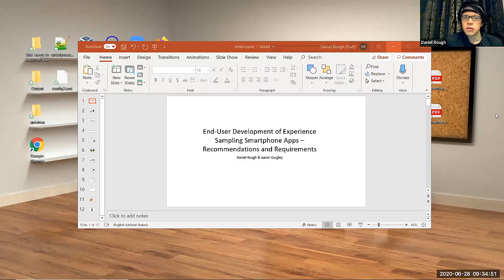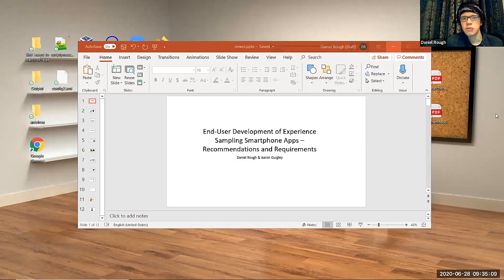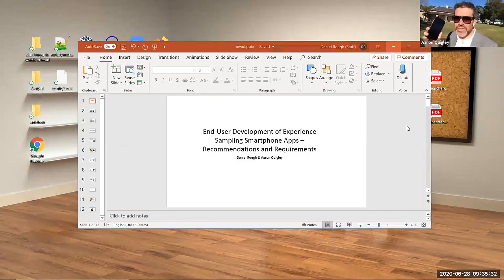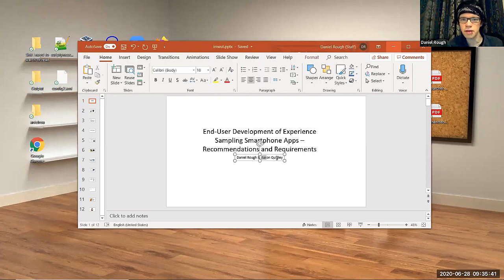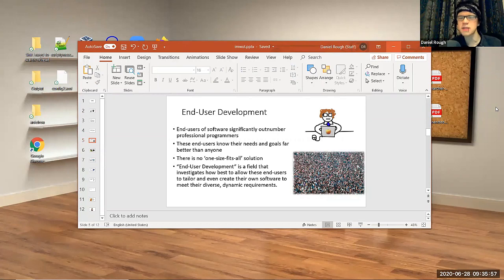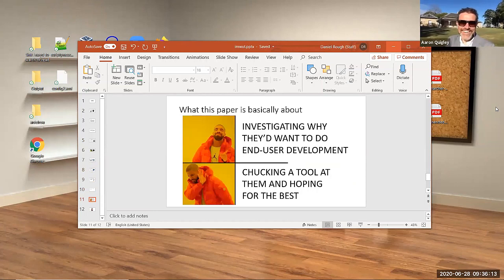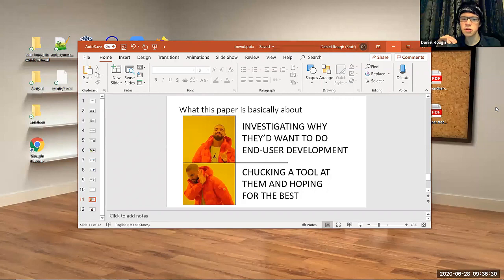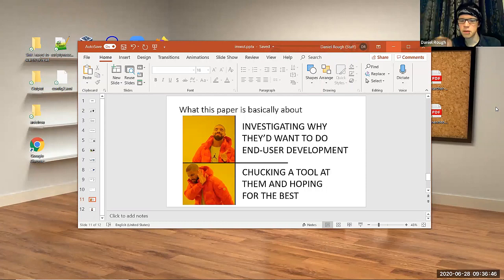End-User Development of Experience Sampling Smartphone Apps - Recommendations and Requirements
Authors: Daniel J. Rough, Aaron Quigley

Professional programmers are significantly outnumbered by end-users of software, making it problematic to predict the diverse, dynamic needs of these users in advance. An end-user development (EUD) approach, supporting the creation and modification of software independent of professional developers, is one potential solution.
 EUD activities are applicable to the work practices of psychology researchers and clinicians, who increasingly rely on software for assessment of participants and patients, but must also depend on developers to realise their requirements.
 In practice, however, the adoption of EUD technology by these two end-user groups is contingent on various contextual factors that are not well understood.
 In this paper, we therefore establish recommendations for the design of EUD tools allowing non-programmers to develop apps to collect data from participants in their everyday lives, known as ``experience sampling'' apps.
 We first present interviews conducted with psychology researchers and practising clinicians on their current working practices and motivation to adopt EUD tools. We then describe our observation of a chronic disease management clinic. Finally, we describe three case studies of psychology researchers using our EUD tool Jeeves to undertake experience sampling studies, and synthesise recommendations and requirements for tools allowing the EUD of experience sampling apps.